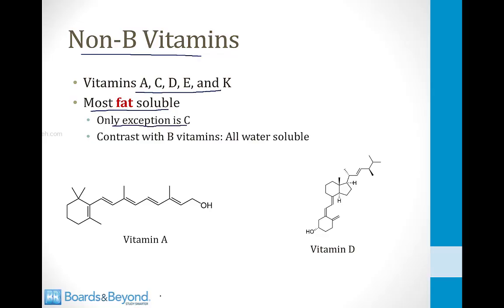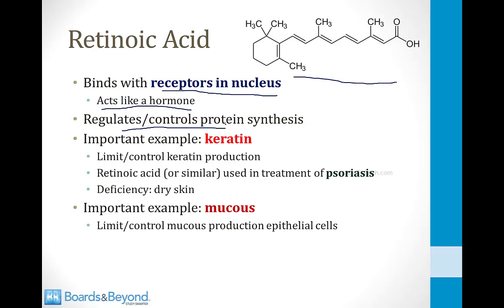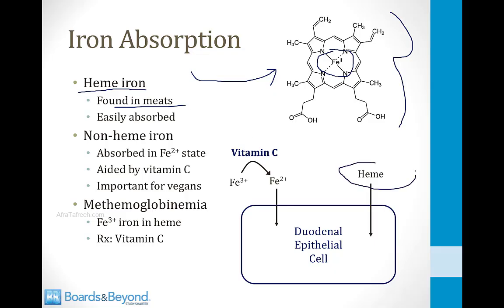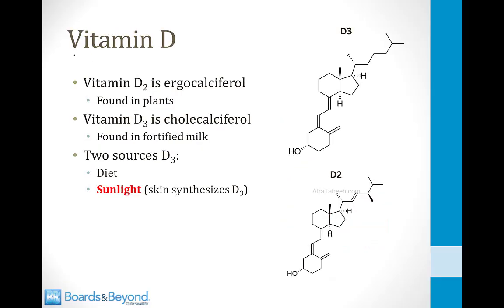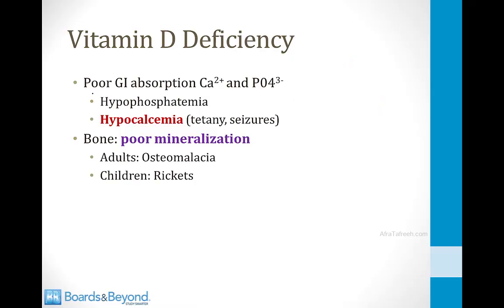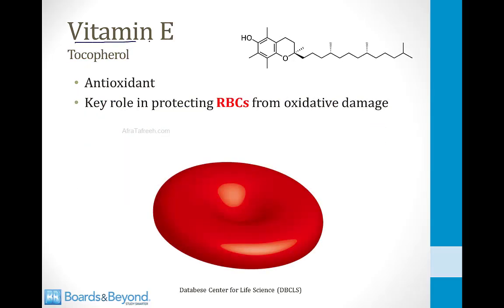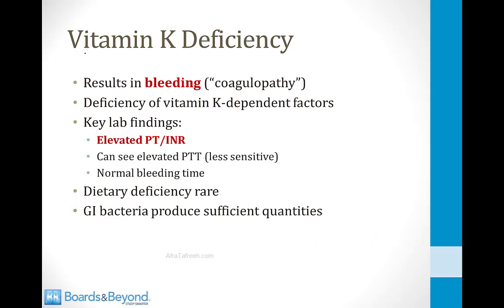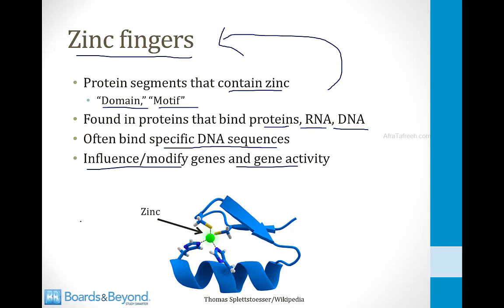Biochemistry 4 Vitamins 3 Other Vitamins atf